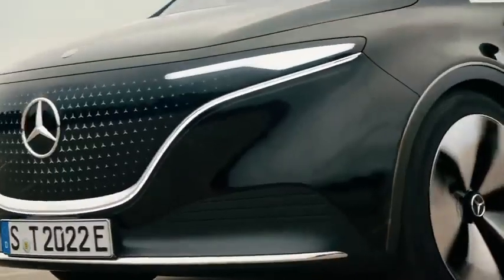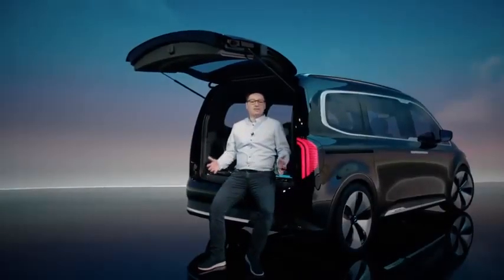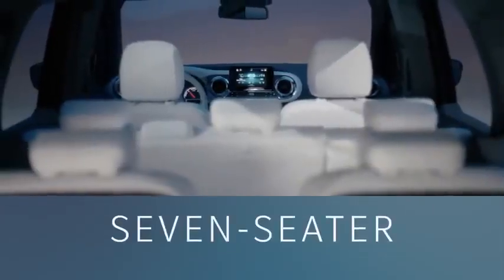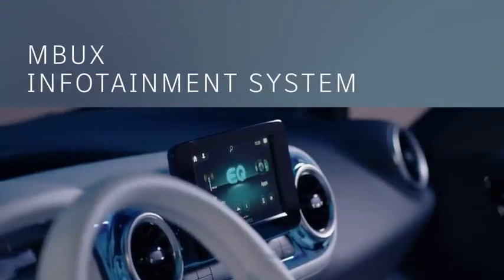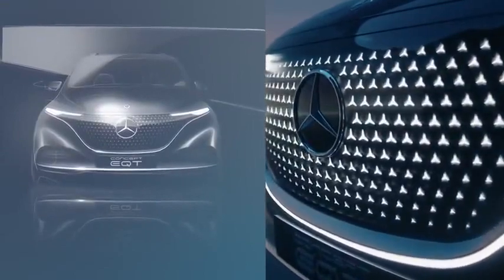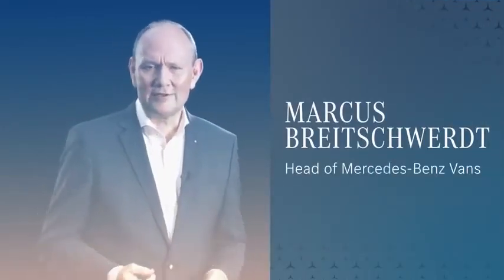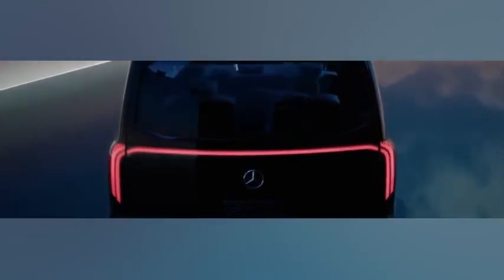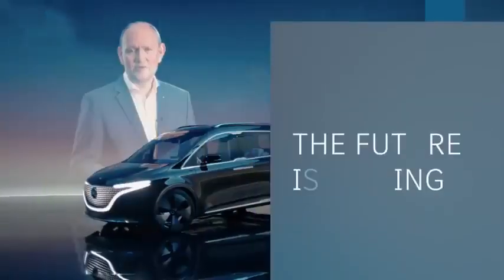The New Concept EQT World Premiere